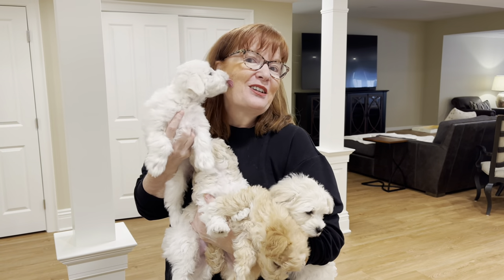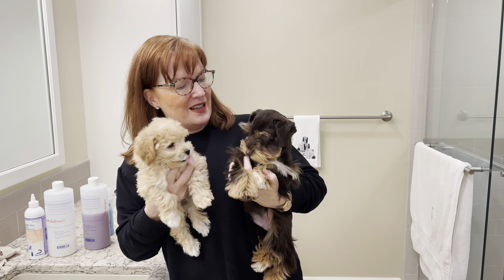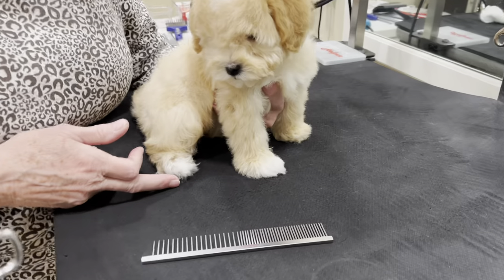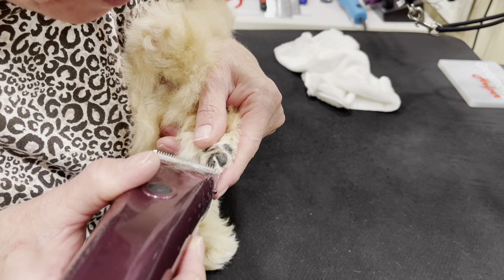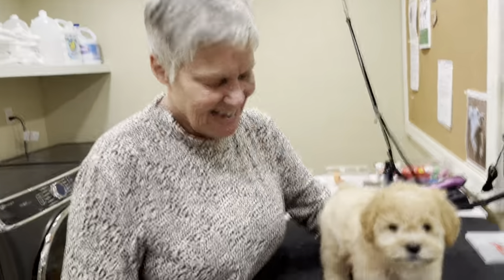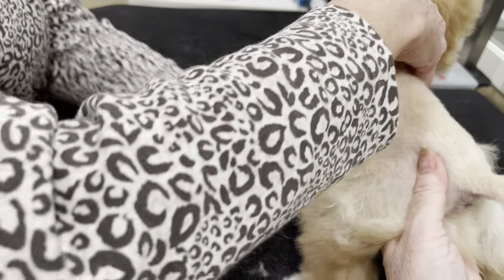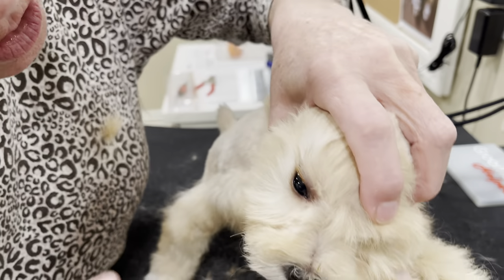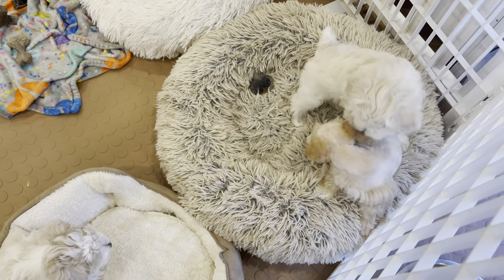Grooming an 8 Week Old PUPPY in the TRADITIONAL SCHNAUZER CUT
Step-by-step we show you what we do when grooming an 8 week old schnauzer puppy in a TRADITIONAL SCHNAUZER style! If you have a NEW PUPPY or are exploring getting a new Schnauzer puppy, Shawn Kent Hayashi, will show you step-by-step how to develop a beloved family pet. Follow along daily as this playlist will guide you with what to do with your NEW PUPPY

We love our Miniature Schnauzer and Toy Schnauzer PUPPIES!
Schnauzer breeder, Shawn Kent Hayashi, shows you how to set your puppy up for success and train your puppy to be a great family pet.

► The raised training bed

NuVet Plus